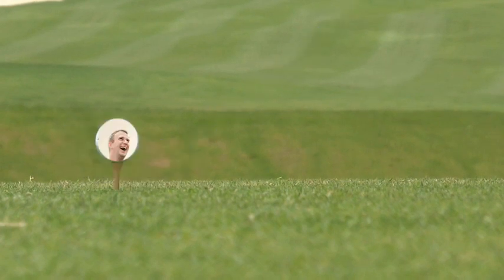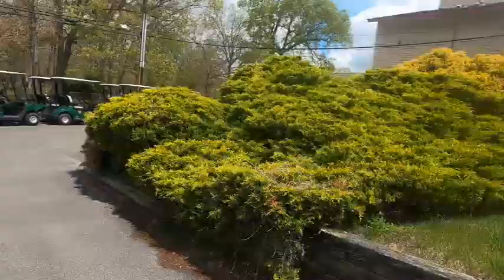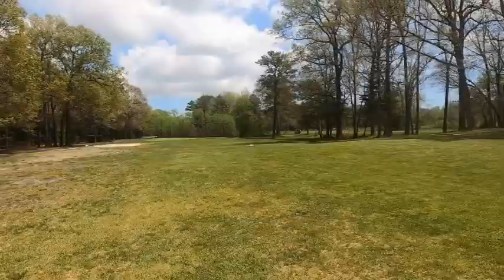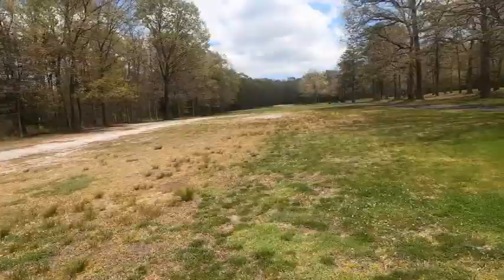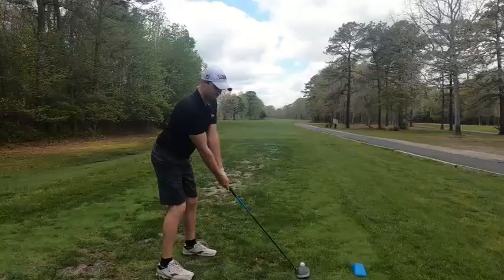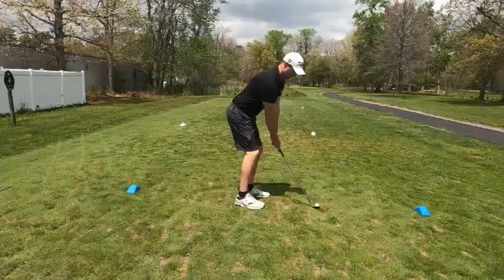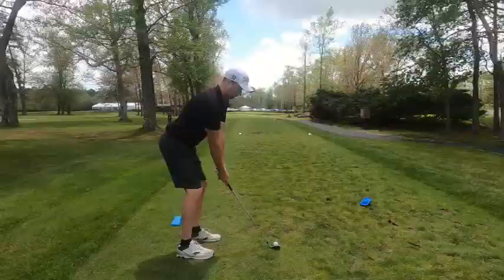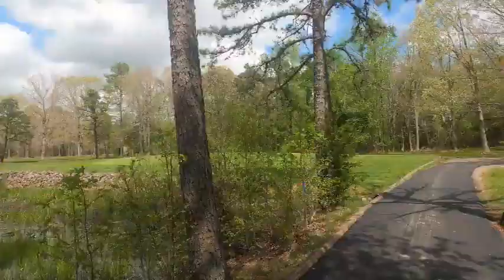Green Tree Golf Course - John F. Gaffney #43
The video "Green Tree Golf Course - John F. Gaffney - Golf Vlog Review" on the Twilight Golfer channel is a candid review of the Green Tree Golf Course in New Jersey. The video features John F. Gaffney, a seasoned golfer, sharing his experiences and insights while playing a round of golf at Green Tree Golf Course.

The video starts with John arriving at the course and giving a brief introduction to the history and layout of the club. Throughout the video, John shares his honest opinions and feedback on the course, highlighting its strengths and weaknesses.

Viewers get to see John playing a round of golf, providing commentary on each hole, the challenges he faced, and the overall course conditions. He also shares tips and tricks for playing the course effectively, making the video informative for viewers looking to improve their game.

Throughout the video, viewers get a first-hand look at the course conditions, which John rates as a 4.3 out of 10. Despite the low rating, John offers constructive criticism and feedback, making the video valuable for the course owners and management.

The video also includes drone footage, providing a unique perspective of the entire layout of the course. After completing the round, John provides a detailed review of the Green Tree Golf Course, covering topics such as the course design, layout, course conditions, and amenities.

The video offers an open and engaging forum for golfers to share their own experiences and opinions on the course.

Overall, "Green Tree Golf Course - John F. Gaffney - Golf Vlog Review" provides a candid and informative review of the course, offering valuable feedback for the course owners and management, as well as an engaging viewing experience for golfers.